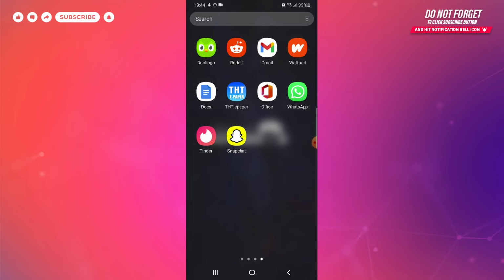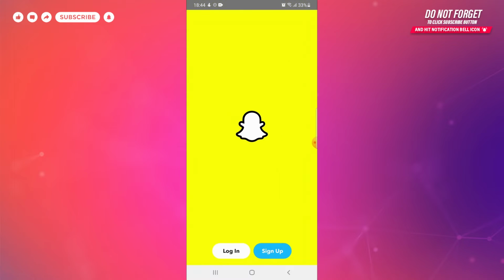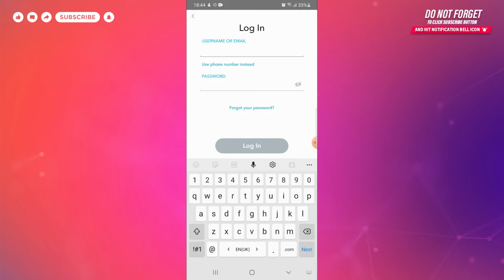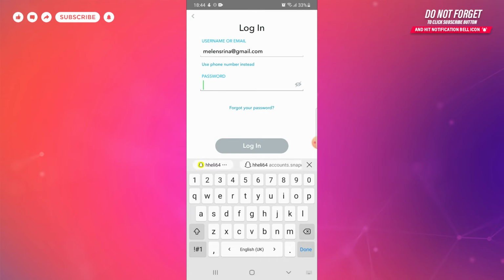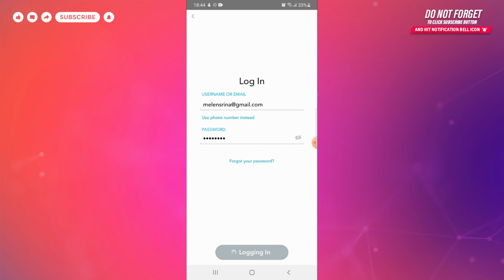How To Login Snapchat Account 2022 | Snapchat App Sign In | Snapchat Login Help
"How To Login Snapchat Account 2022 | Snapchat App Sign In | Snapchat Login Help" - A Video Guide by How To Tutorials.